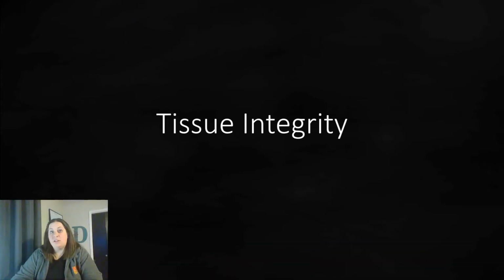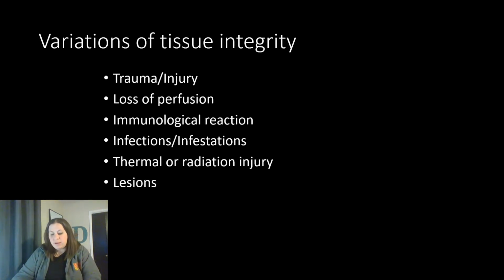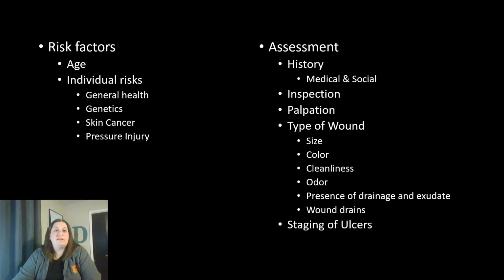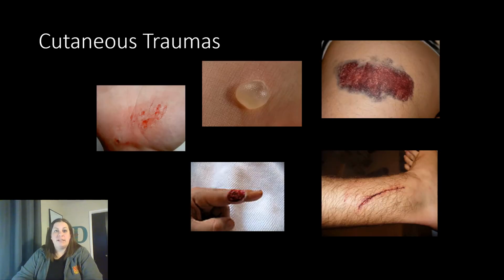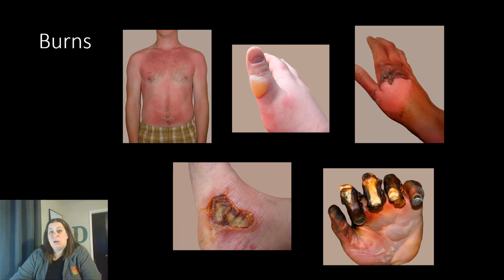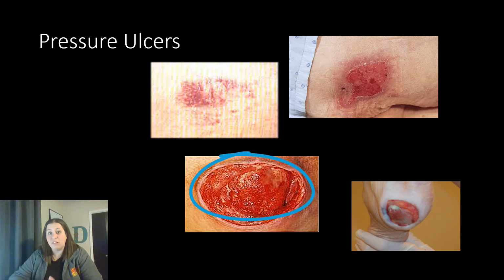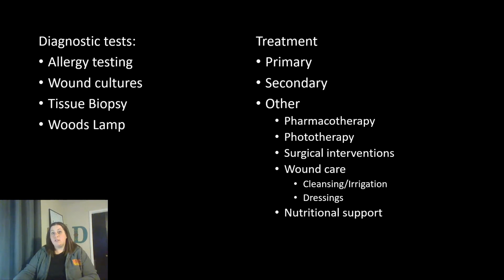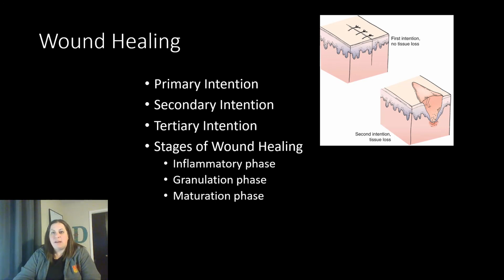Tissue integrity - Pathophysiology Concept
Tissues are groups of cells working together.  The skin is part of the first line of defense of our immune system.  If tissue integrity is compromised, many of our protective mechanisms are affected.  This video also discusses burns and pressure ulcers.